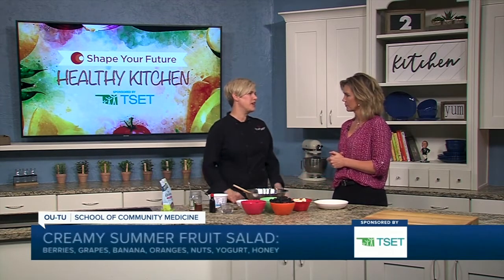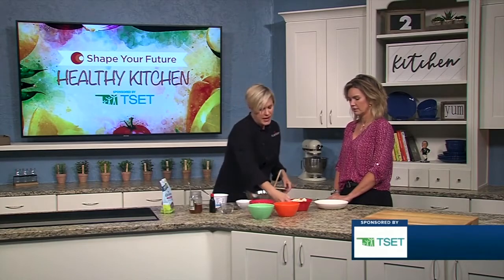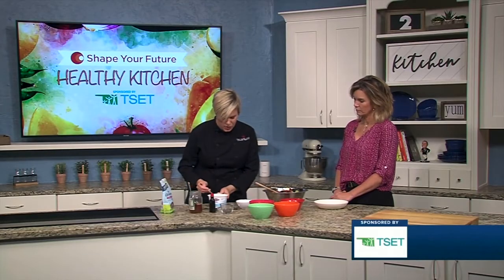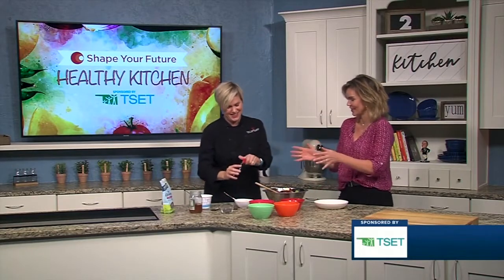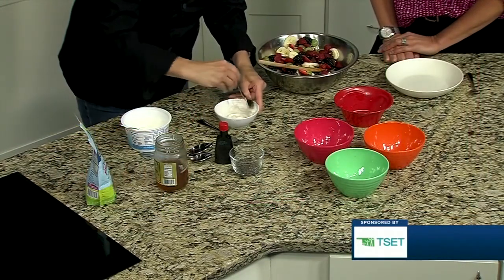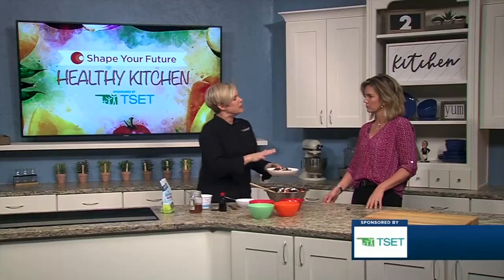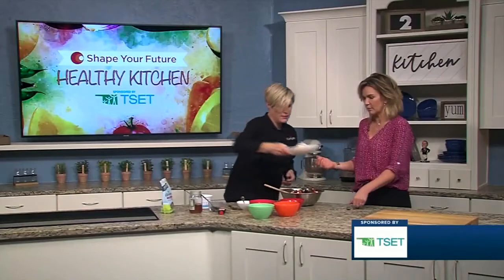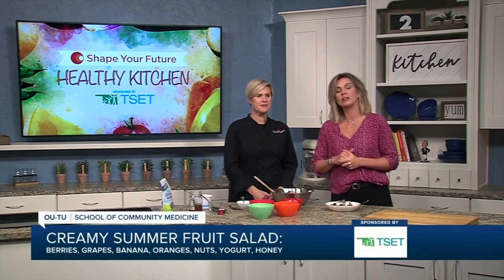Shape Your Future Healthy Kitchen: Creamy Summer Fruit Salad